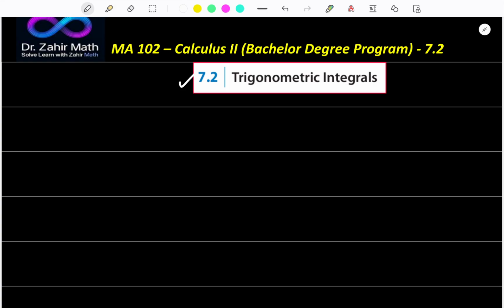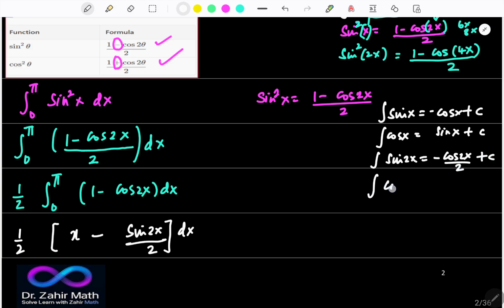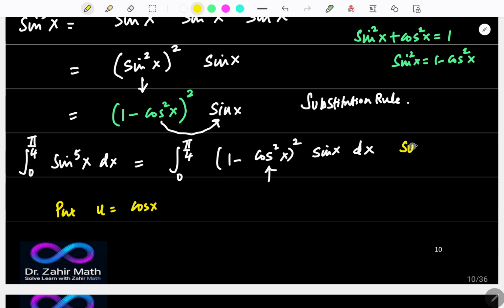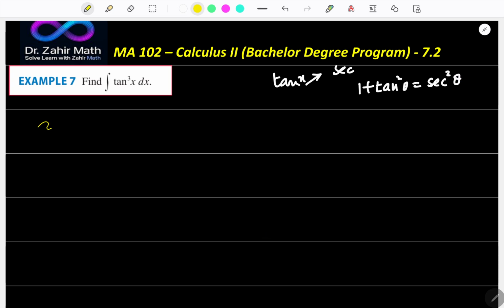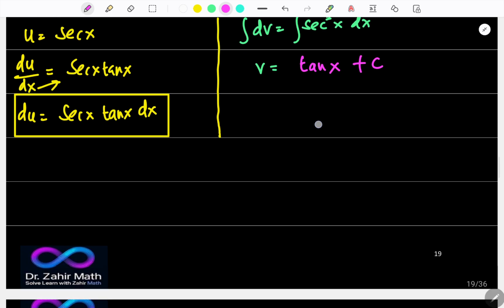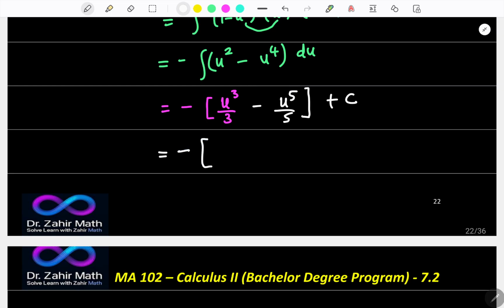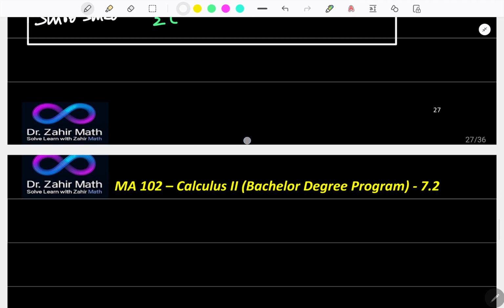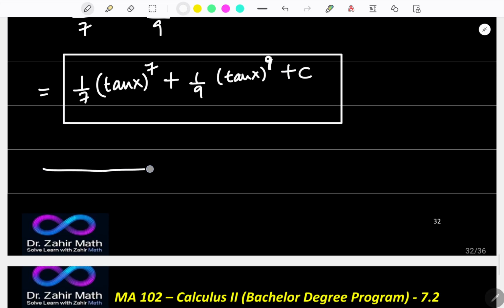MA102 - 7.2 -Trigonometric Integrals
MA 102 – Section 7.2: Trigonometric Integrals.

Topics include:
• Integrals of sin and cos
• Use of trigonometric identities
• Engineering-oriented explanation

This video is useful for Bachelor degree engineering students.